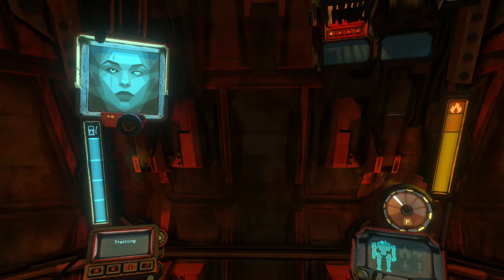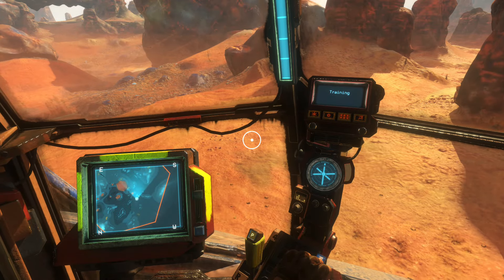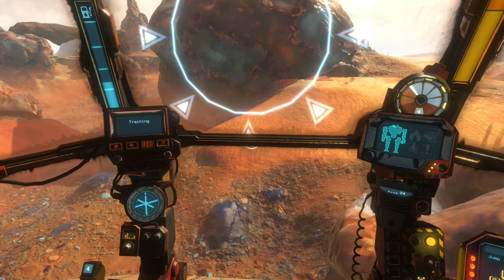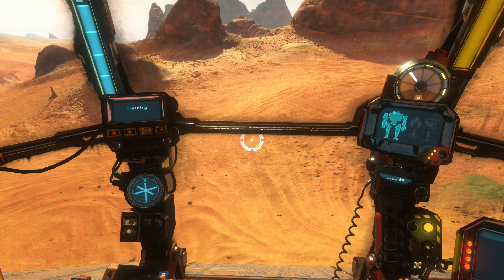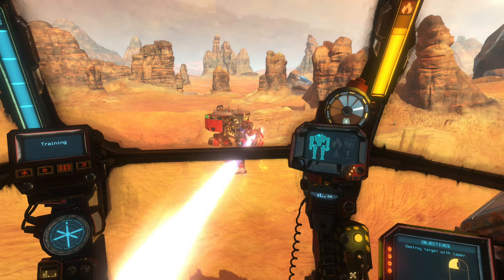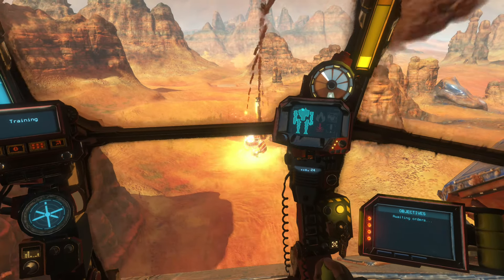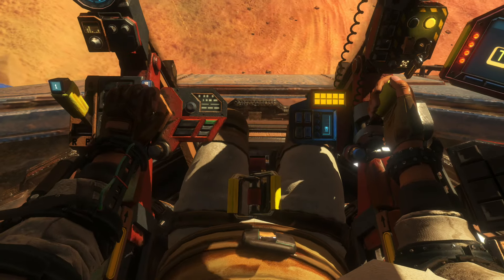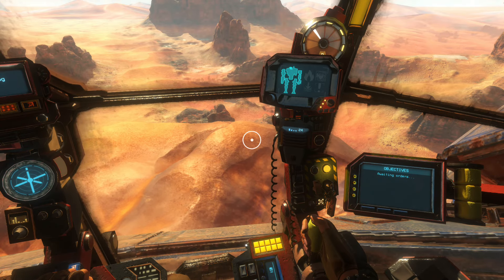Vox Machinae Training Missions